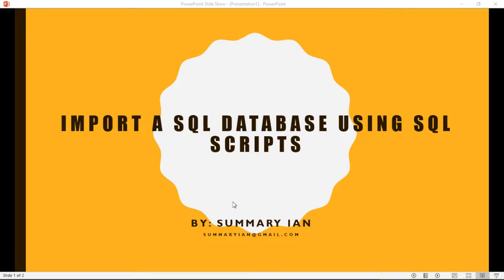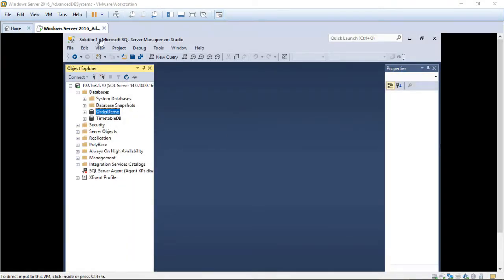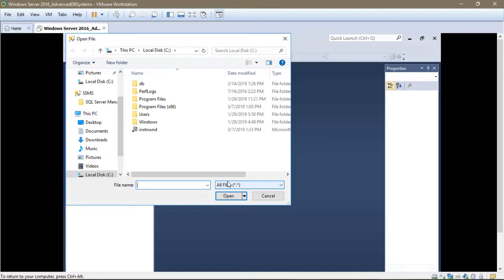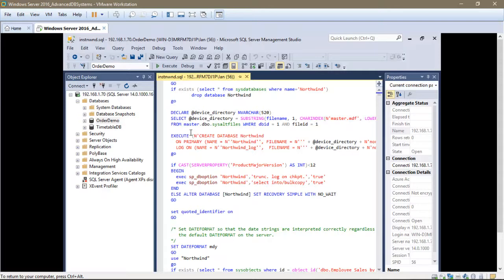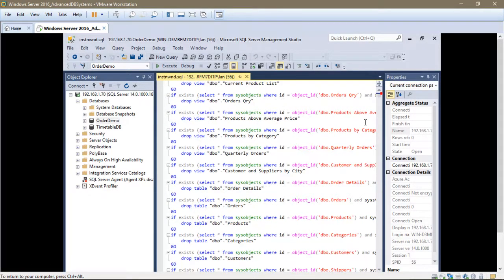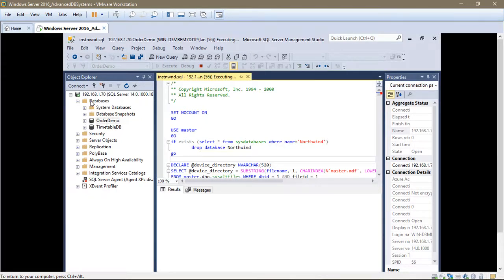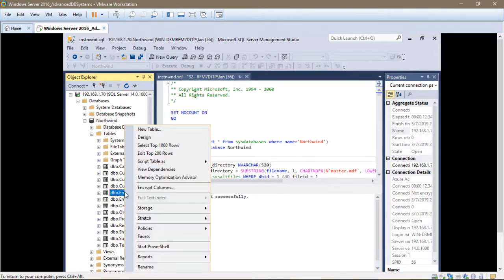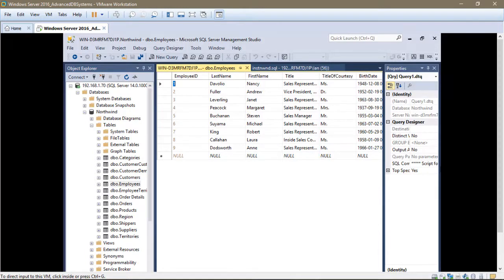SQL Server tutorial - Import a database script into SQL Server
How to import SQL script into SQL Server.